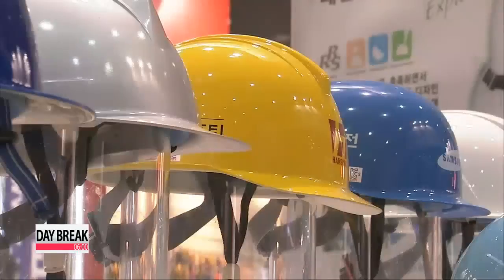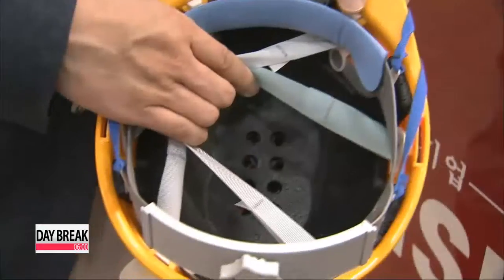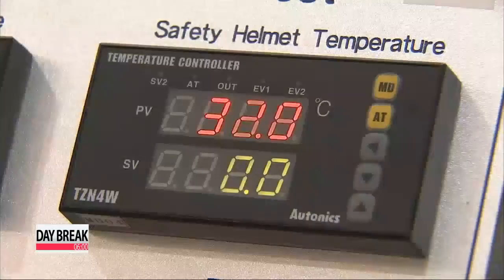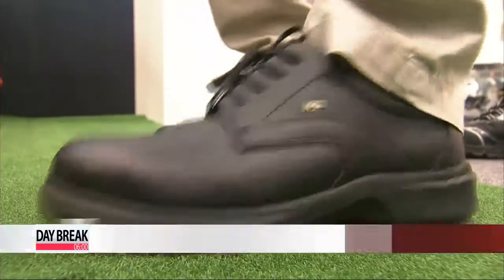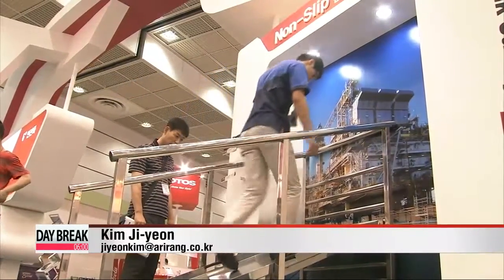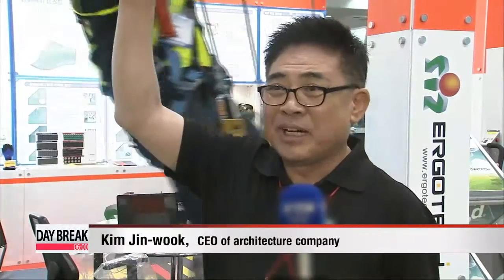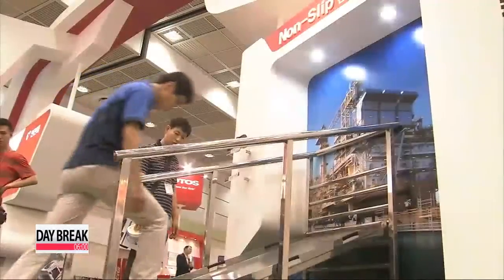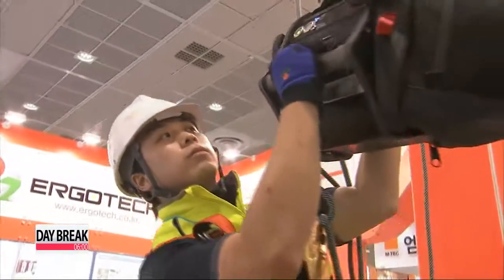Creative ideas for construction site safety 산업 안전 장비, 아이디어 한자리에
The summer season, with its scorching heat and monsoon rains,... places added pressure on construction sites as they try to keep people safe.

But now they have help.

A number of new inventions are making sure workers are further protected, come rain or shine.

Kim Ji-yeon reports. Safety helmets are an essential item at construction sites.

But wearing them in the sweltering summer heat can be quite uncomfortable,... with the accumulation of sweat.

It's a problem that prompted one company to install a unique ventilation system in the helmets,... which can drop the temperature inside up to 7 degrees.

"We came up with a way to circulate air inside the helmets. We thought of drilling holes into them at first, but couldn't since it's not legally permitted."

Another invention are the so-called "spidey" shoes.

The rubber tread at the bottom of them expands and prevents the wearer from slipping while walking on slippery surfaces.

And there are also special gloves that have been developed to ensure that workers' hands are protected from sharp objects.

"The inventions not only boost workers' safety but can also increase effeciency in the field."

From the head and hands to the feet, companies that cater to the construction industry are coming up with new ways to make sure that putting a priority on safety doesn't mean you have to sacrifice comfort.